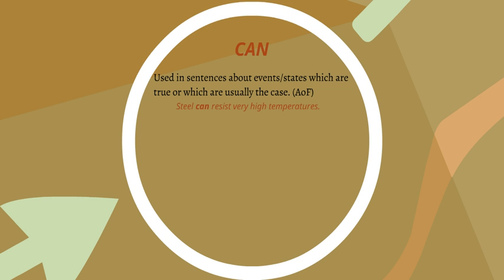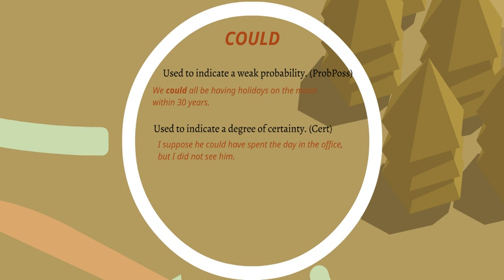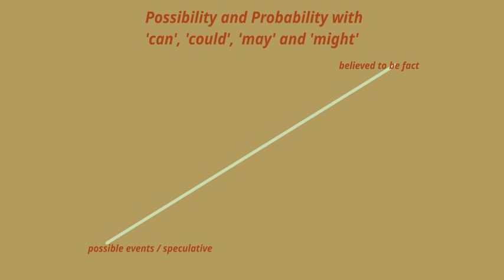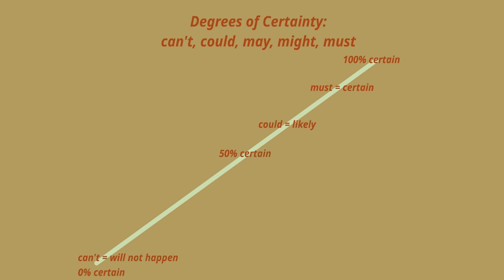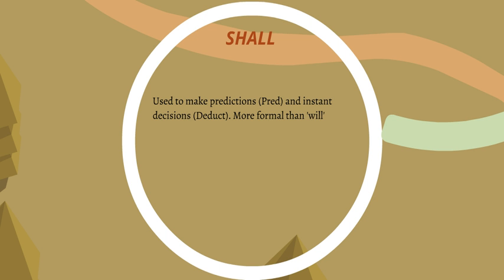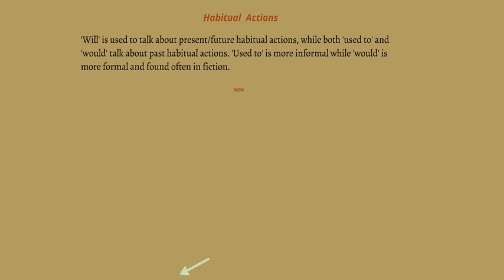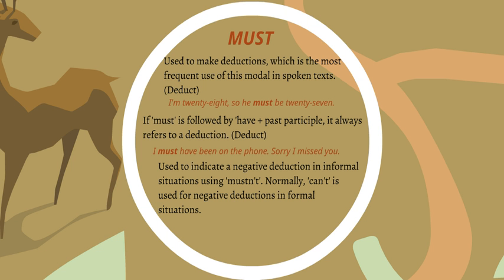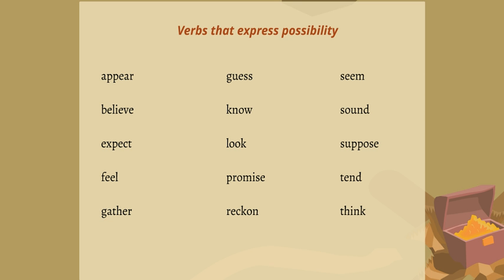meaning modals one